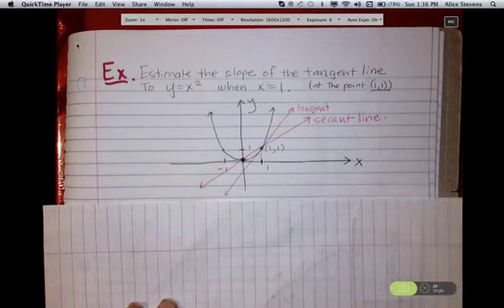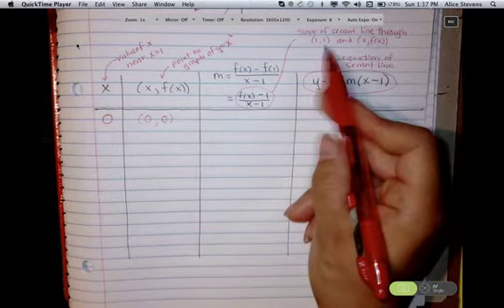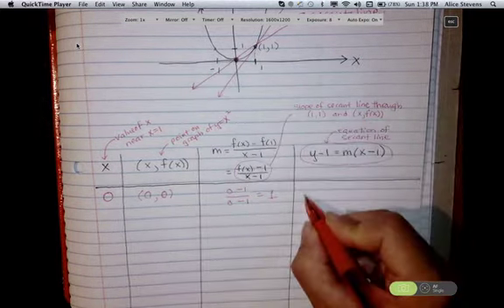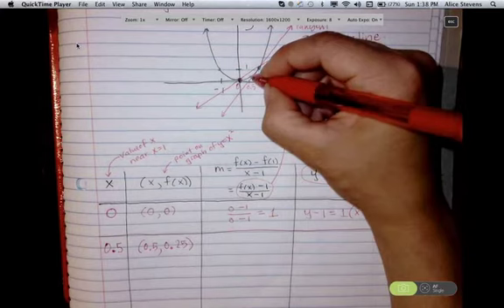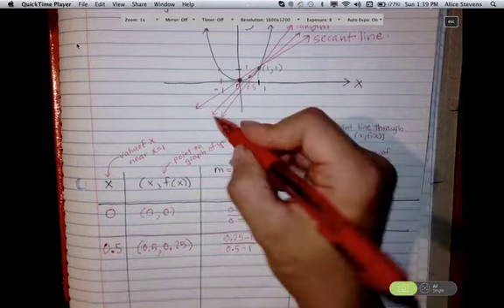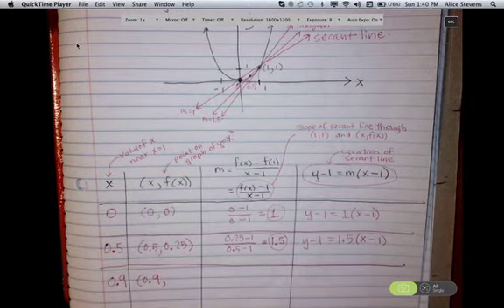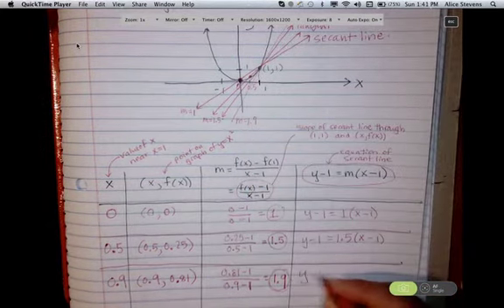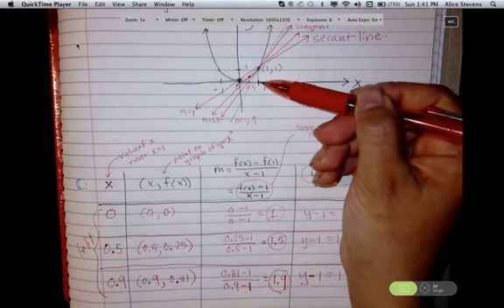Section 2.1 Part 2: The tangent and velocity problem (old version)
Mini lecture on the tangent and velocity problem